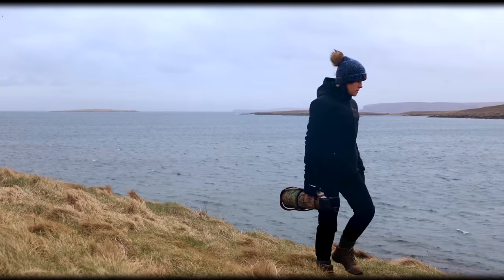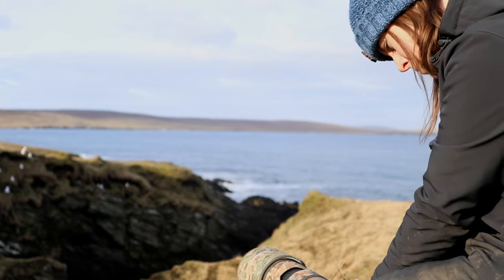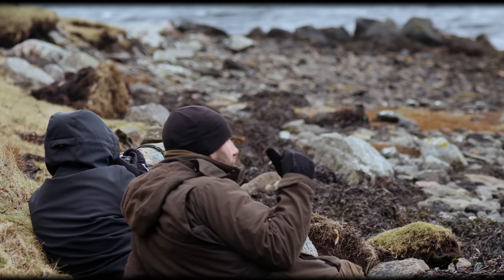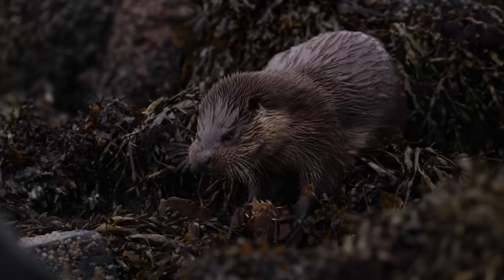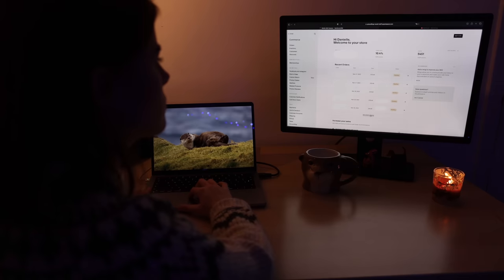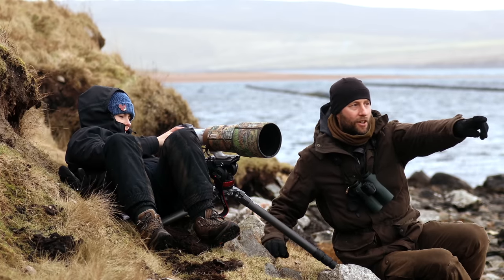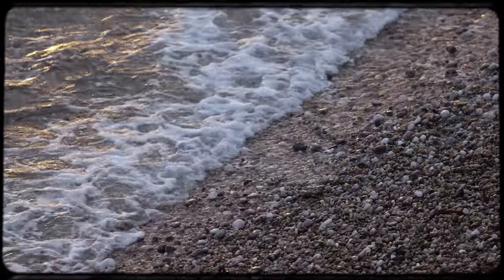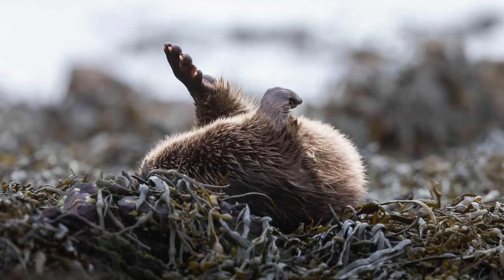I photographed an elusive animal on a REMOTE ISLAND in the North Sea